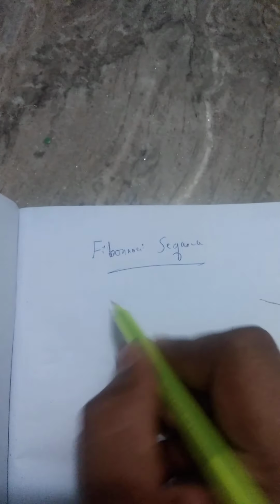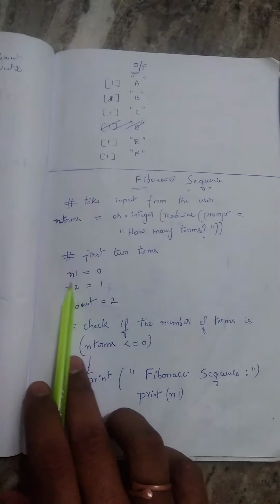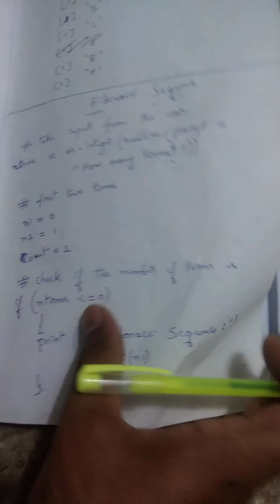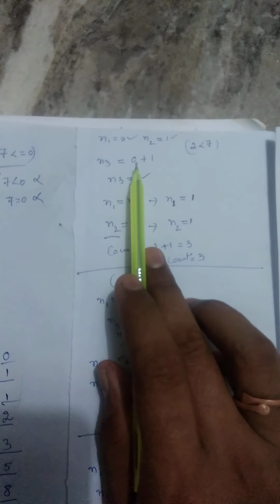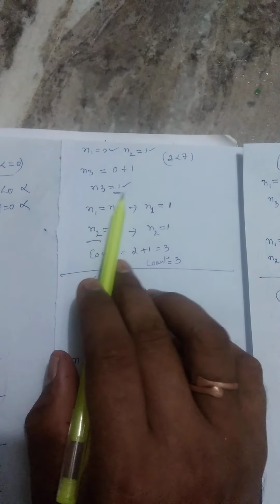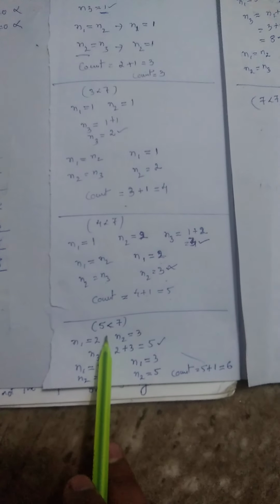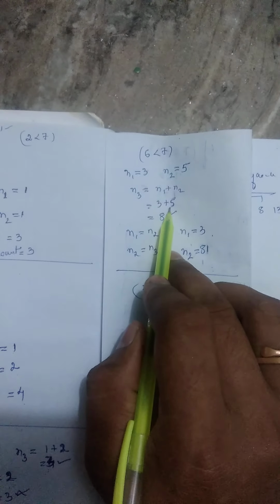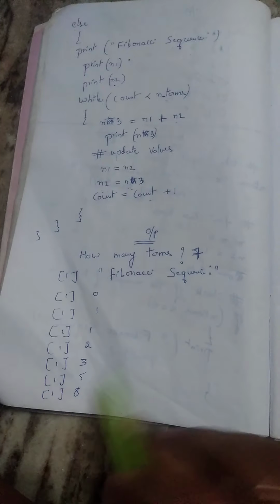Fibonacci in R programming language